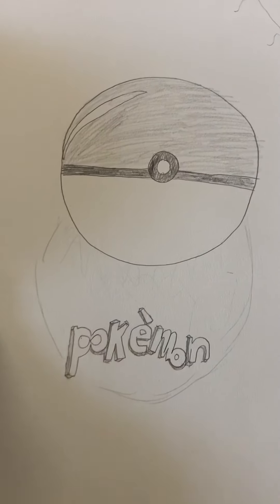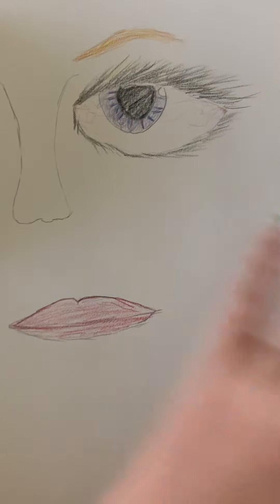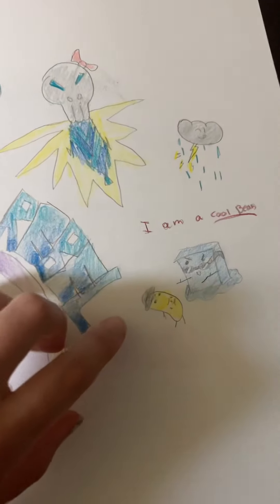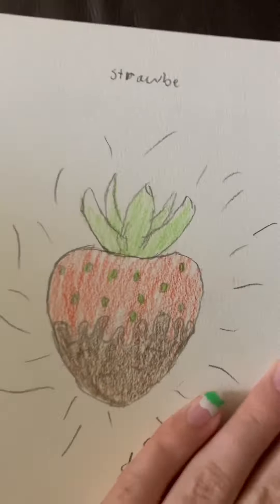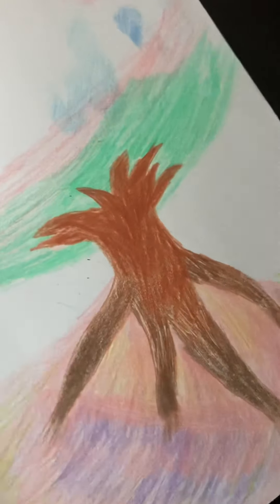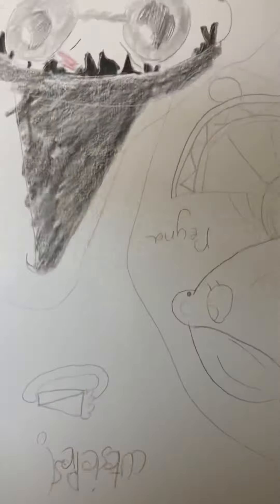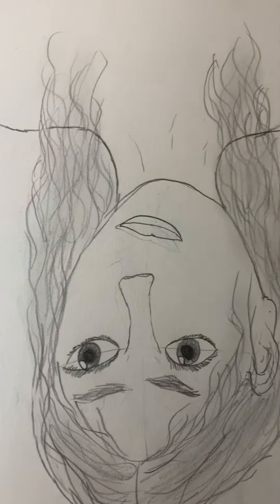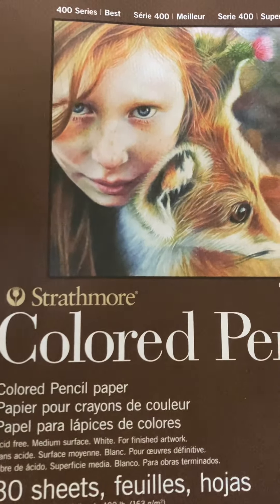A very late upload of me looking through old art | Evermoor Art and Gaming